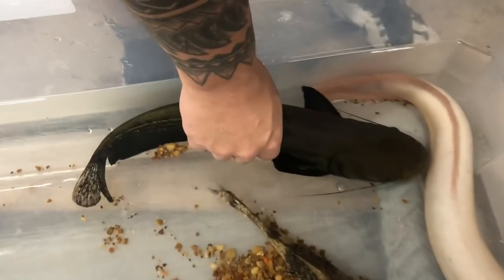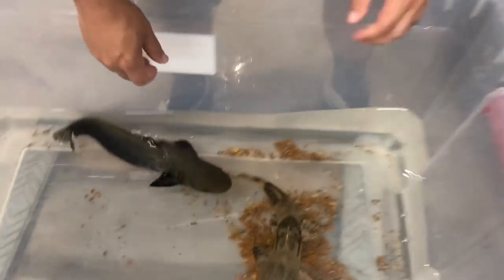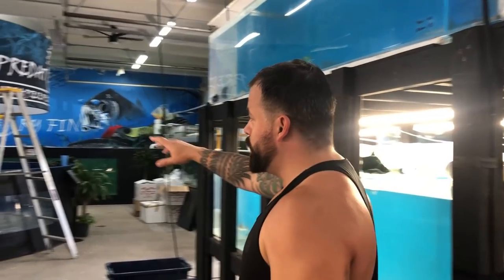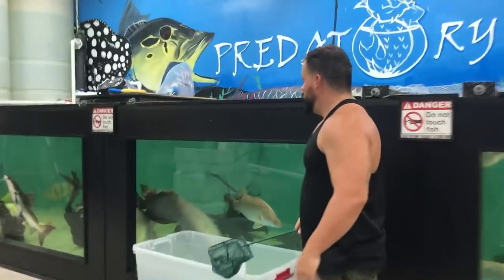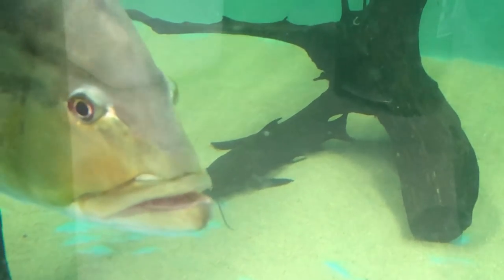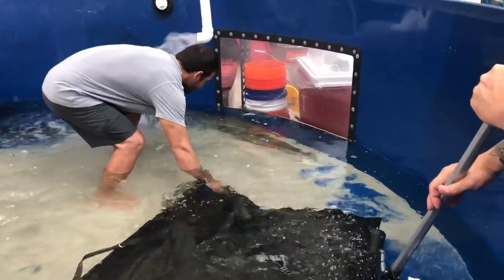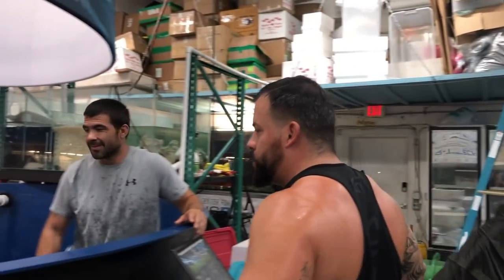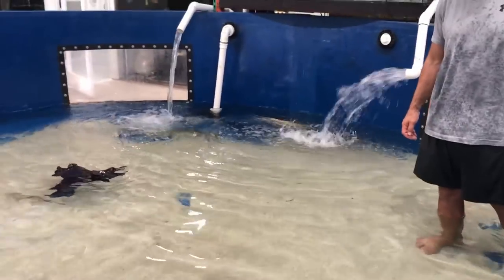ADDING NEW *MONSTER* FISH into our 12,000 GALLON AQUARIUM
Adding a monster longnose gar into our huge aquarium

Current stock list of fish for sale, plus incoming stock

Predatory Fins is owned by fish fanatics just like you. Our purpose is to is to be able to bring the fish you always wanted into your tank.
Our facility is located in Boca Raton FL, we import fish from all over the world, and sell them